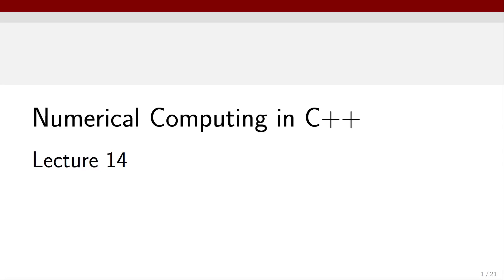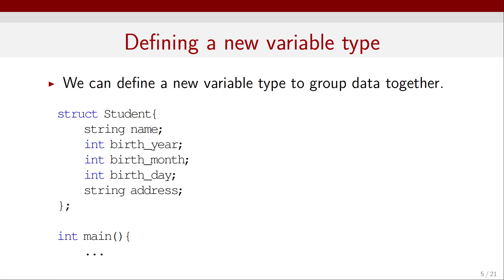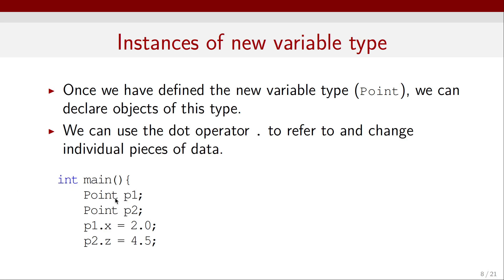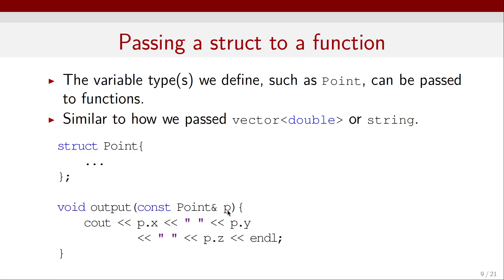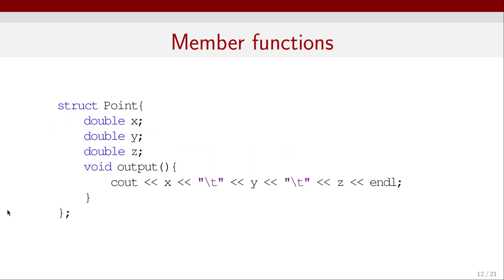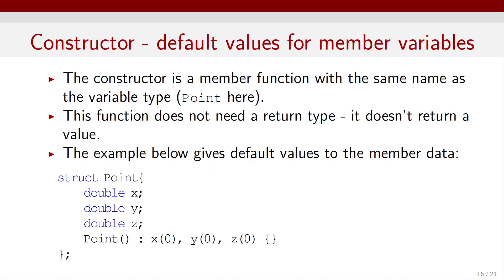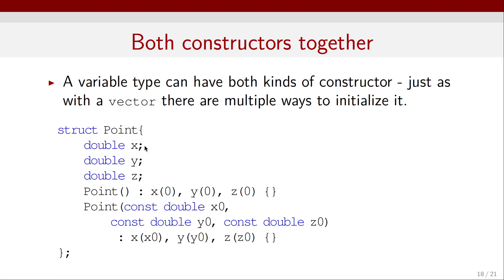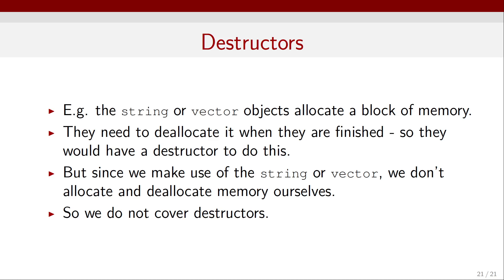Lecture 14 - Object Oriented Programming in C++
We introduce a struct (or structure) and member functions in C++